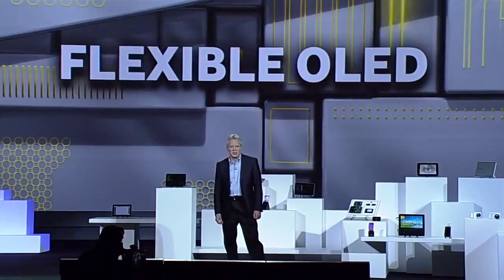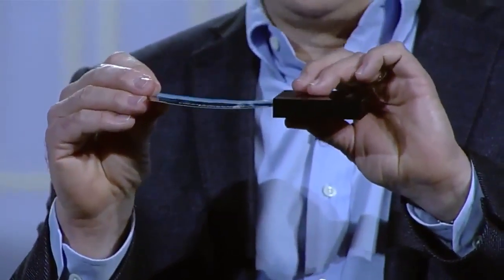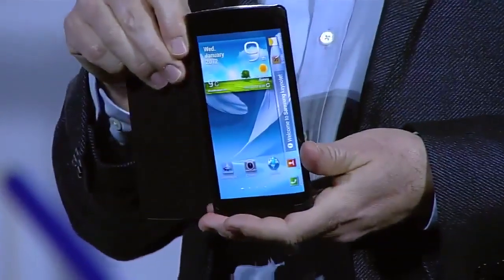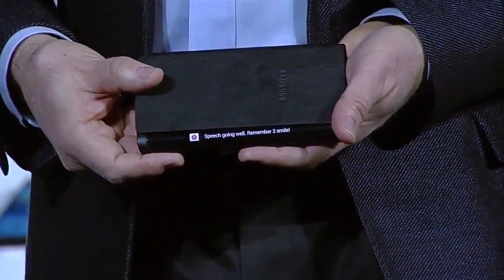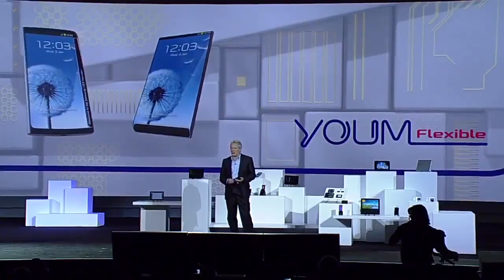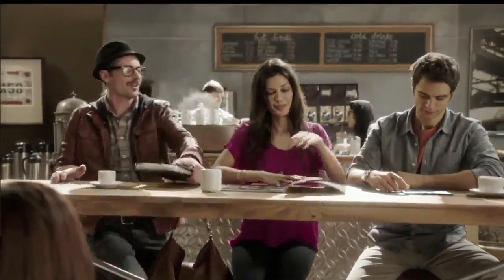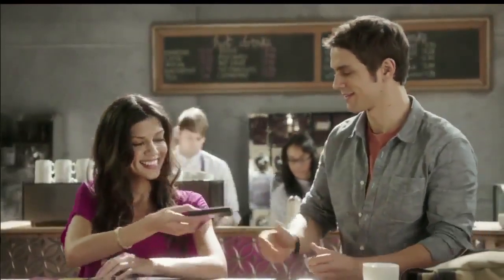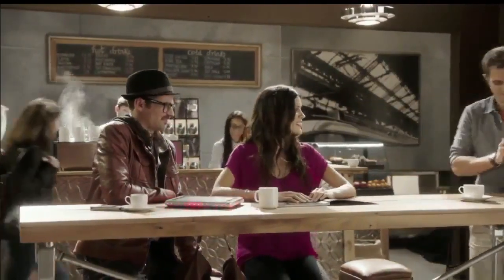Samsung Youm - Tela Flexível OLED - CES 2013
Preparem-se para o que vem por aí em 2014!  Telefones com telas que dobram, televisores ultra finos da espessura de um filme plástico sem bordas e a possibilidade de se fazer Virtual Experience Rooms (Salas com Experiência Virtual).
Telefones inteligentes ficaram ainda muito mais inteligentes. Agora eles também podem dobrar.

Youm é o nome dado a tecnologia da tela flexível como apresentou Brian Berkeley, vice-presidente da Samsung de San Jose nos Estados Unidos, durante a feira de tecnologia CES em Las Vegas 2013. Durante a apresentação, a Samsung demonstrou o potencial da tela que pode ser dobrada sem apresentar distorção nas cores ou proporções das imagens.

A tela usa diodos orgânicos emissores de luz, ou os chamados OLEDs. A grande diferença da tela OLED nomeada Youm é que utiliza filme flexível ao invés de ser rígida.

Brian explica que apenas uma fina camada deste produto químico é necessário para produzir uma tela brilhante, colorida e que por não precisar de luz de fundo resulta em um consumo de energia mais eficiente e constraste maior que as telas de cristal líquido.

Stephen Bell analista da Keystone Global diz que essa tecnologia flexível já vem sendo investigada e testada há muito tempo, mas que agora tornou-se uma realidade.

PS: O comercial no final é ridículo porém mostra os produtos que estão por vir.